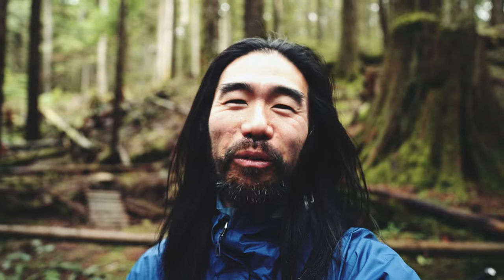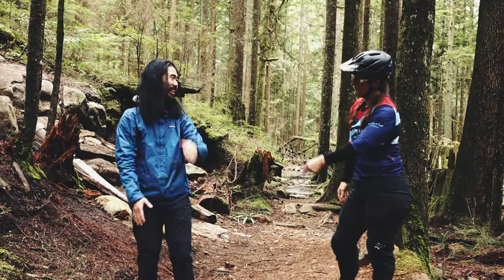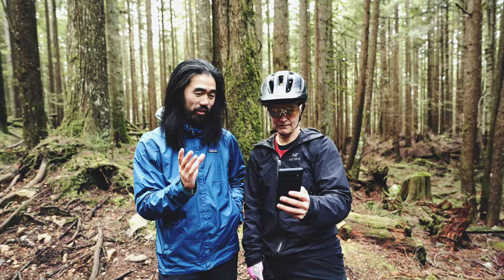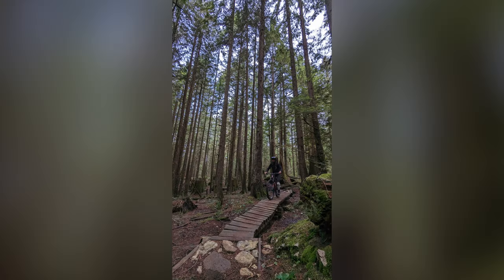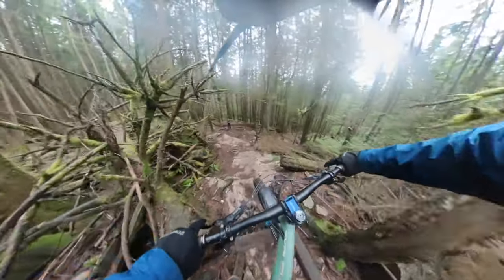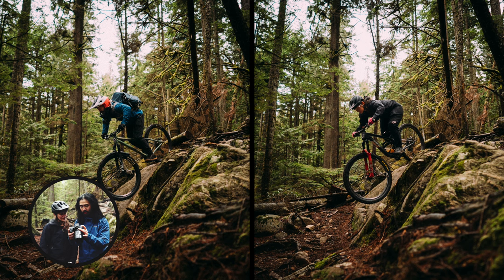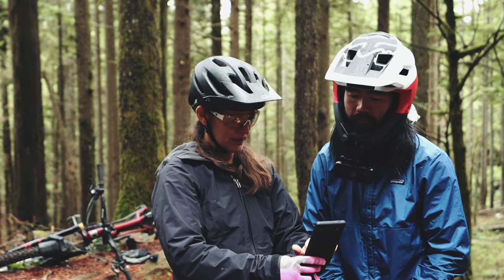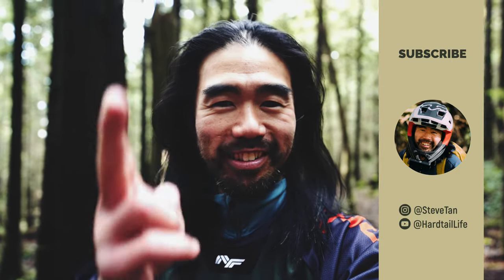How to Shoot Better Mountain Biking Photos With Your Phone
Have you ever ridden challenging features and walked away with photos that just don't do it justice? Well, photography can be challenging sometimes, but here are some tips that may help! Thanks to Jaclyn (@essentialcyles)  and Meg for all their help in this project!

00:00 - Intro
00:12 - Who's here
00:41 - Proof is in the burpee
01:06 - First photo spot
01:25 - First review
02:25 - Compared to using a pro camera
03:07 - Let's go to the next spot
03:50 - Review body position
04:41 - Dropping in for another attempt
05:10 - More good info
05:30 - Outro